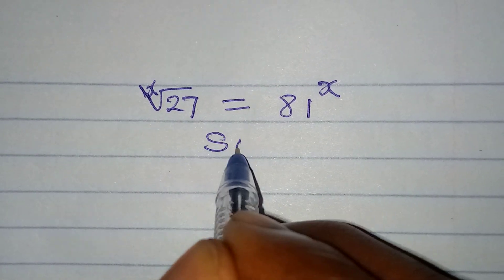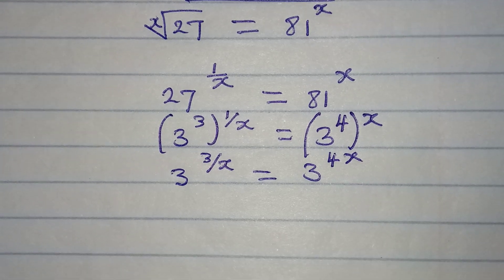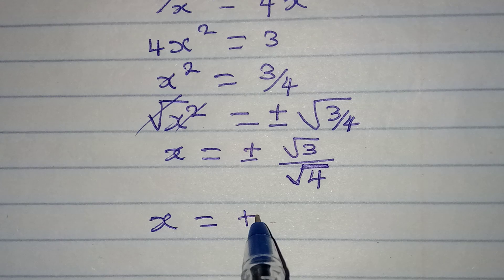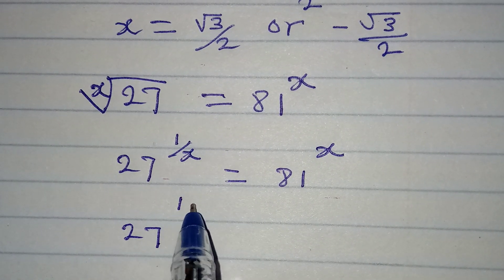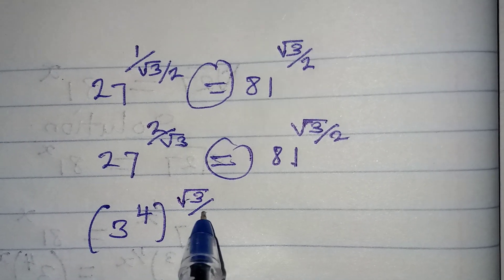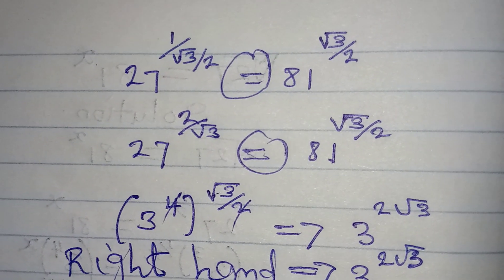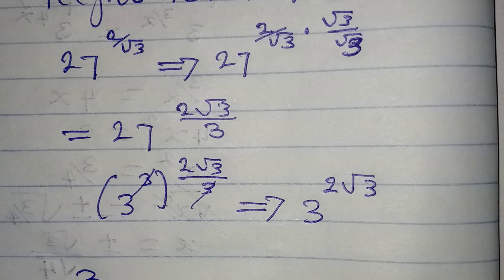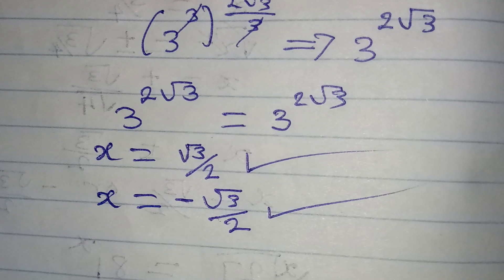Olympiad Mathematics | Exponential equation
This is beautifully solved for you